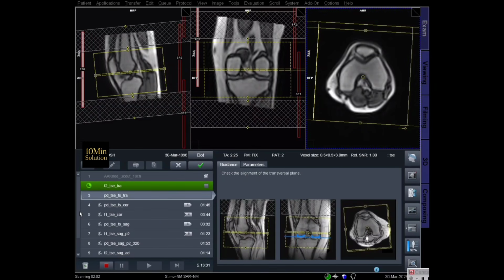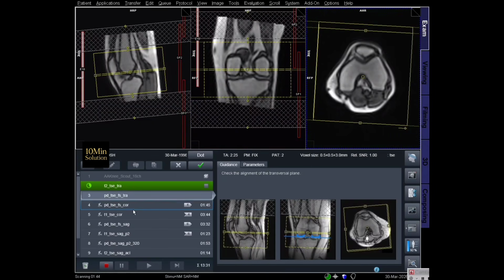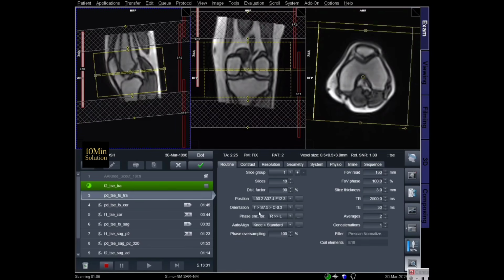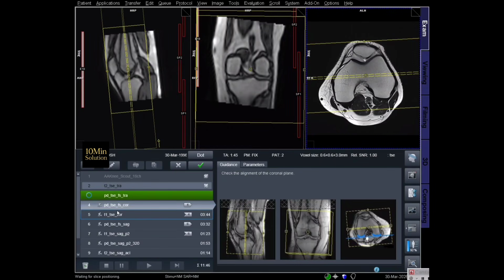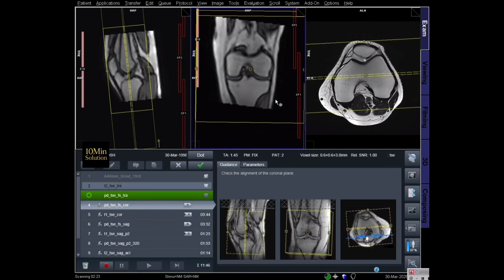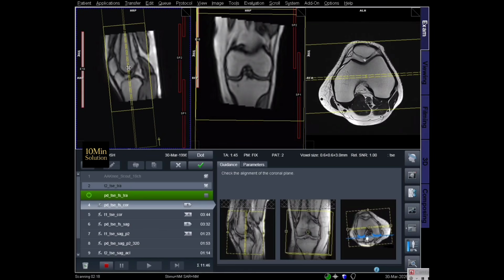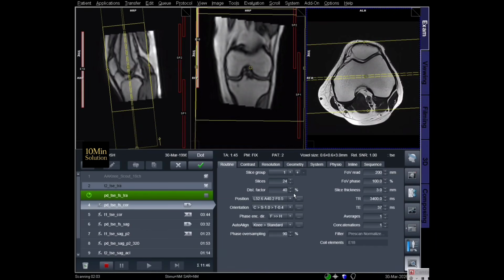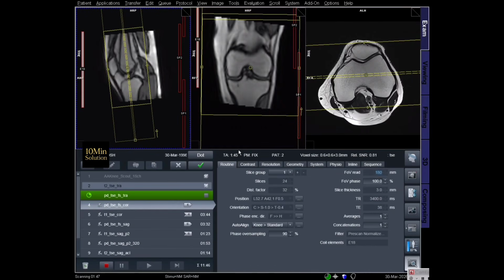MRI Left Knee Joint | Step-by-Step Positioning & Protocol Guide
How to Perform MRI of Left Knee | Complete Tutorial for Beginners
MRI LT Knee Joint Protocol Explained | Positioning & Sequences
MRI Left Knee Step-by-Step | Planning, Positioning & Scanning
MRI Left Knee Joint Tutorial | Easy Clinical Guide for Radiographers
MRI Knee Joint (Left) | Full Procedure Explained
MRI LT Knee Joint Training Video | Real Clinical Workflow
MRI Left Knee Joint | Complete Radiology Guide
MRI Knee MRI Full Tutorial | Positioning, Planning & Sequences
MRI Left Knee Explained Simply | Start-to-Finish Guide

In this video, you will learn how to properly perform MRI of the Left (LT) Knee Joint—from patient preparation and positioning to planning lines and sequence setup.

👉 This tutorial is ideal for MRI Technologists, Radiographers, and Medical Students who want a clear, practical understanding of knee MRI procedures.

⏱️ Timestamps:

00:00 – Intro
00:08 – Video Overview
00:25 – Patient Preparation
01:00 – Left Knee Positioning Step-by-Step
02:20 – Coil Placement & Setup
03:20 – Localizer Scan
04:20 – Planning Lines Explained
05:40 – Sequences Setup
07:10 – Common Mistakes
08:20 – Final Tips & Conclusion

📌 Topics Covered:
MRI left knee joint positioning
MRI knee protocol explained
MRI knee planning step by step
MRI sequences for knee joint
Radiology practical training
🔑 Keywords (Naturally Included):

MRI left knee joint, MRI LT knee, knee MRI protocol, MRI knee positioning, MRI knee tutorial, MRI training, radiology tutorial, medical imaging knee MRI

mri left knee joint
mri lt knee
knee mri
mri knee protocol
mri knee positioning
how to do knee mri
mri left knee step by step
mri knee tutorial
mri knee training
radiology knee mri
mri scan knee joint
knee joint mri procedure
mri knee sequences
mri planning knee joint
mri technician training
mri for beginners
medical imaging tutorial
radiographer training
mri protocol explained
mri positioning guide
knee mri full video
mri knee explained
mri knee guide
mri clinical training
mri scan tutorial
diagnostic imaging
mri education
healthcare training video
knee joint scan
mri workflow
mri knee exam
advanced mri training
mri knee step by step
left knee scan
lt knee mri protocol